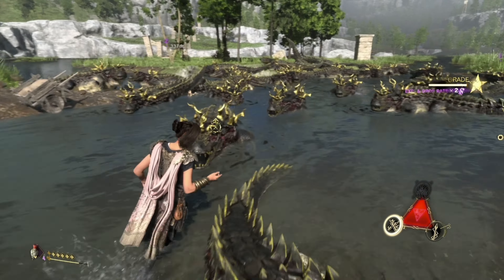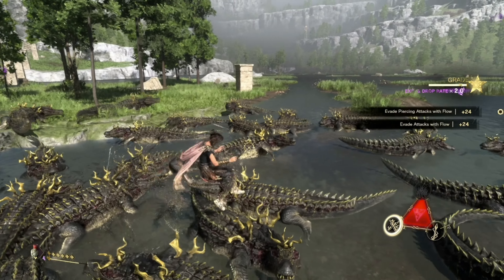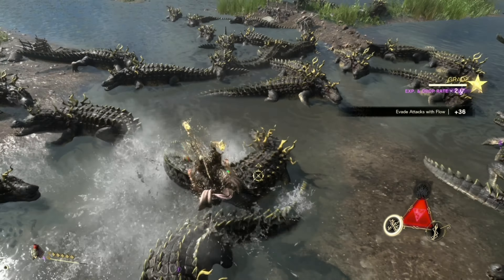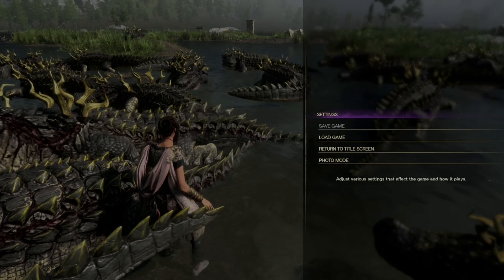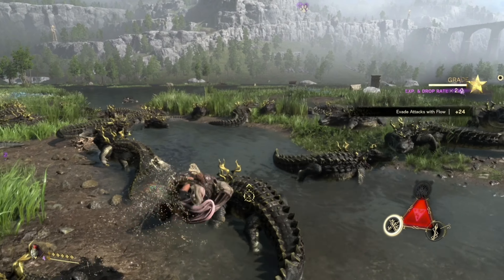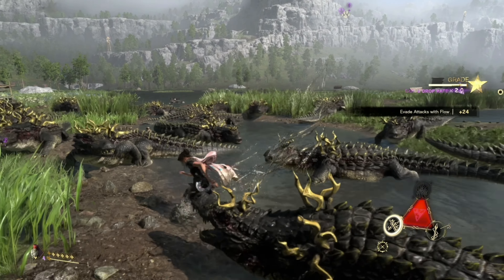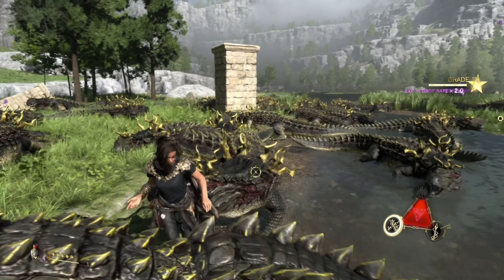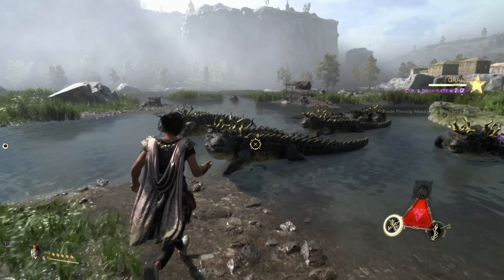Near God Mode / Invincibility & Fastest Way to Level Up for Forspoken ( Cheat Provided by Devs )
Next Games:  Forspoken (Possible Coverage) 1.24.23 Atomic Heart 2.21.23
Skull & Bones 3.09.23
Star Wars Jedi: Survivor 3.17.23
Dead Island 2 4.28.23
Diablo 4 6.6.23
Armored Core 6 Fires of Rubicon Gameplay 2023